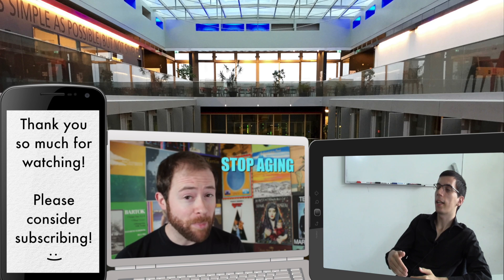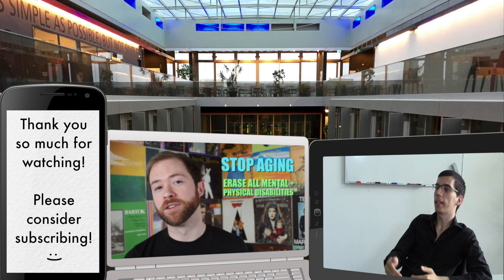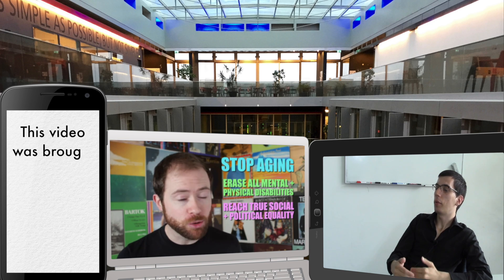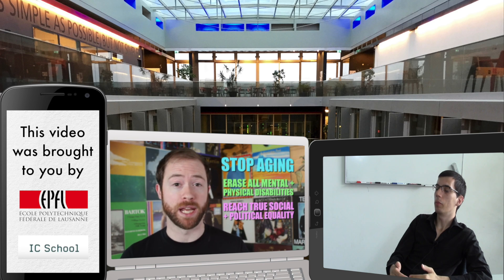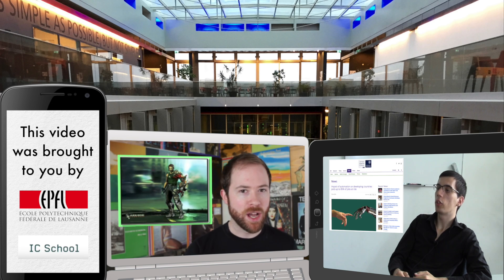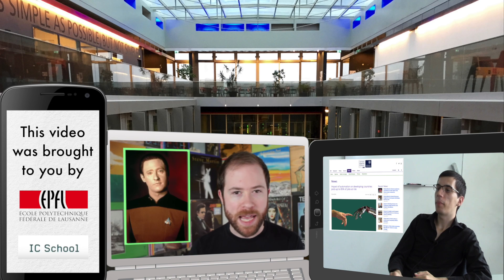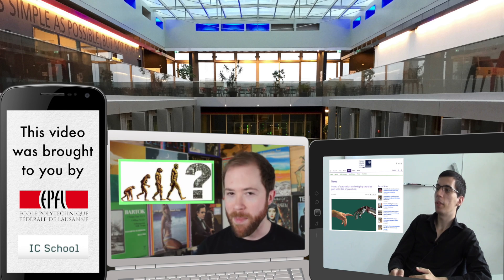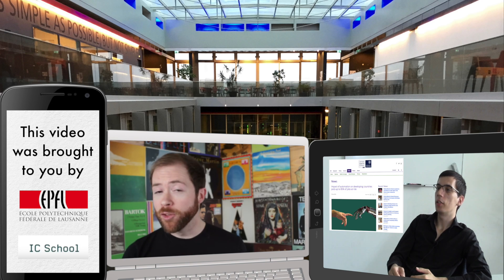Transhumanism(s) (ft. Alexandre Maurer)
Transhumanism is roughly about using technology to improve our human condition. But there are many different ways to do so, as explained by